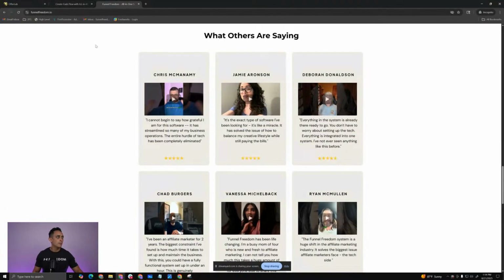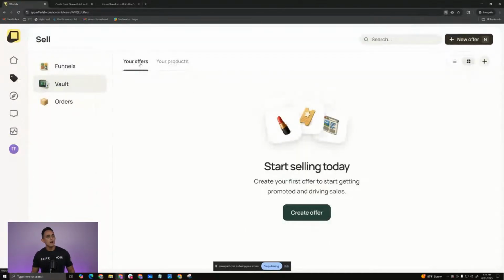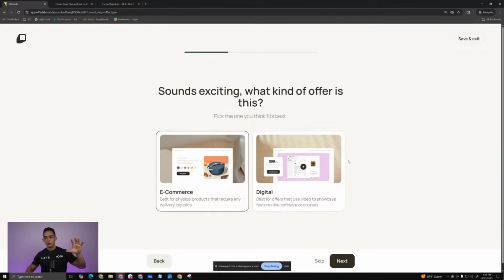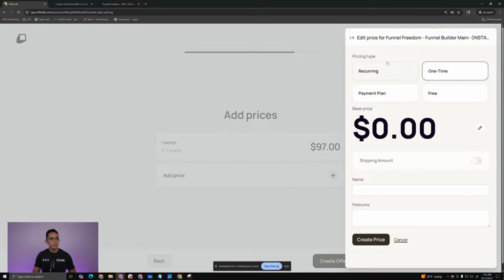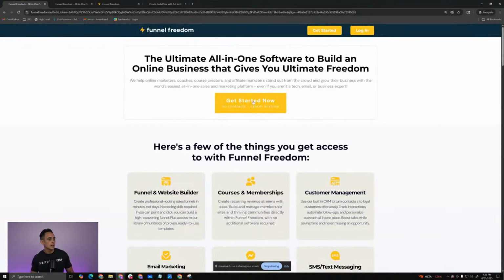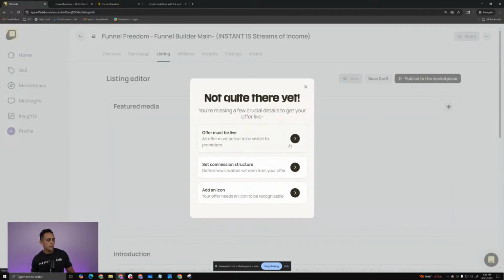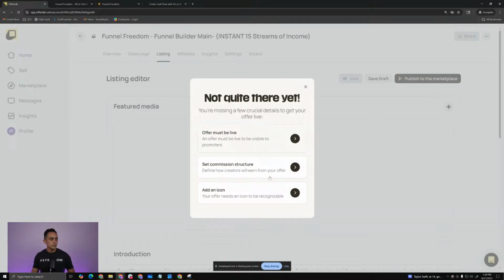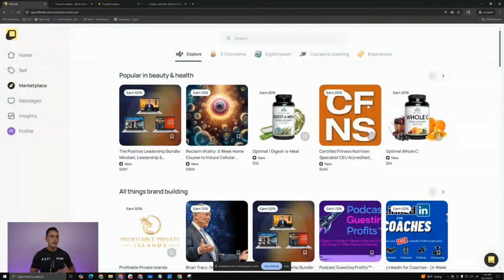Adding Products to OfferLab Marketplace: Funnel Freedom & GoHighLevel Tutorial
Want to QUIT YOUR JOB Faster? Check out Freedom Breakthrough 3.0 Program, My Signature Program which includes unlimited Weekly Zoom Coaching Calls for Life...

WHAT'S THIS VIDEO ABOUT?
In this comprehensive OfferLab integration tutorial, I show you exactly how to add your products and offers to Russell Brunson's revolutionary OfferLab marketplace. This step-by-step guide covers the complete process of uploading your Funnel Freedom or GoHighLevel products to OfferLab so other creators can collaborate with you and promote your offers.

I demonstrate live how to integrate OfferLab with Funnel Freedom (built on GoHighLevel ), add products to your vault, create offers, set up sales pages, and configure commission structures. This OfferLab tutorial works for any funnel builder including ClickFunnels, Shopify, WooCommerce, and more.

The power of adding your products to OfferLab is that you can tap into hundreds of thousands of potential affiliates and collaborators who can promote your offers in their super funnels. I show you how to set up 40% commissions, create compelling offer descriptions, and get your products live on the OfferLab marketplace.

I also reveal my special AI Freedom Launchpad offer that gives you 100% resell rights, allowing you to upload it to OfferLab as your own product and start building your affiliate network immediately. This is perfect for anyone using Funnel Freedom who wants to leverage the collaborative commerce power of OfferLab.

Whether you're using Funnel Freedom, GoHighLevel, ClickFunnels, or any other platform, this OfferLab integration tutorial will help you get your products on the marketplace and start earning passive income through collaborations.

KEY MOMENTS IN THIS EPISODE
00:00 OfferLab Product Upload Tutorial Introduction
01:30 What is OfferLab and How It Works with Any Platform
03:00 Setting Up OfferLab Integration with Funnel Freedom/GoHighLevel
05:30 Adding Products to Your OfferLab Vault
07:00 Creating Your First OfferLab Offer
09:00 Using ChatGPT to Write Product Descriptions
11:30 Setting Up Pricing and Recurring Payments
12:30 Creating Sales Pages and Adding Tracking Scripts
15:00 Configuring OfferLab Integration with Your Funnel
17:00 Setting Commission Structures (40% Example)
19:30 Publishing to OfferLab Marketplace
21:30 AI Freedom Launchpad 100% Resell Rights Opportunity
22:30 Examples of Students Already Using OfferLab

How to Add Your Offers & Products to OfferLab For Funnel Freedom or Go High Level